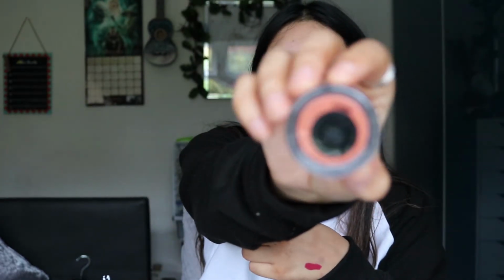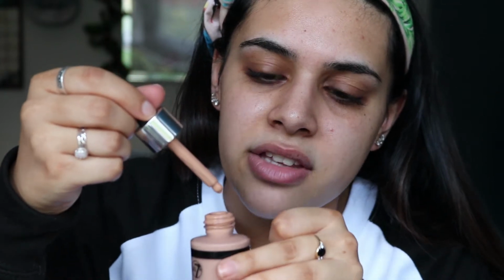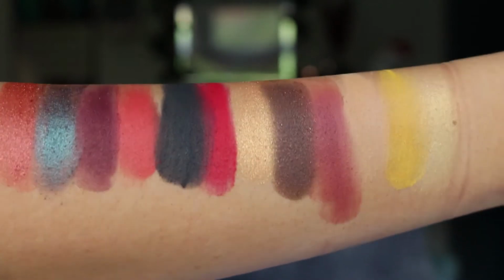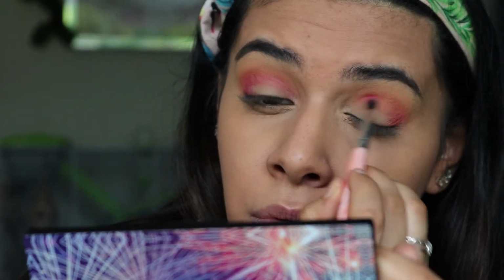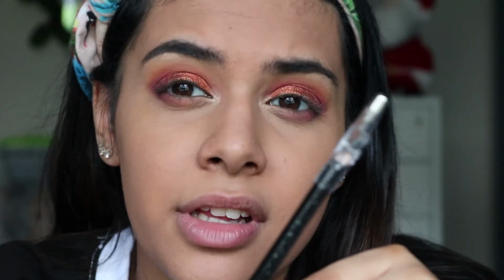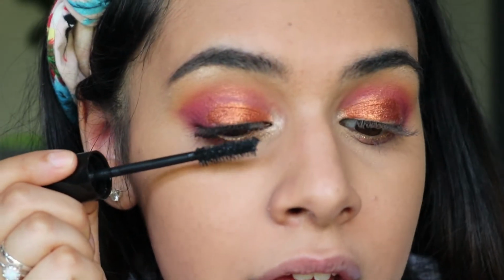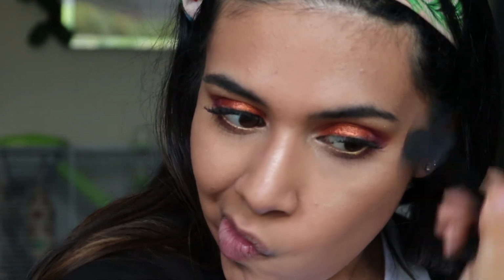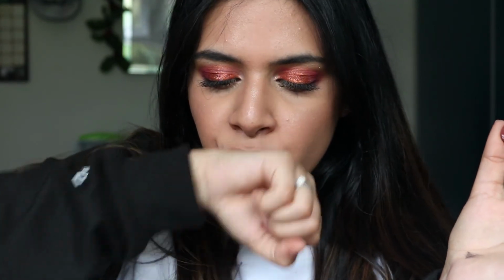FULL FACE OF FIRST IMPRESSIONS | NEW MAKEUP! | MAUMINA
update on some products:

W7 foundation: think it broke me out, i was covered in small breakouts the day after, could have beenn the elf primer but i will have to test them again when my skin is clear

Cover fx spray: the spray is supposed to be very fine but it does illuminate the skin SO nicley, HOWEVER it does have glitter in it so if you use it make you give it a good shake!

thank you for all the lovely comments and support, always appreciate it xo

📦Depop: msatwilkar

PRODUCTS USED:

ELF lock on face primer

ELF illuminating primer mist

W7 feather light foundation - natural tan

Tarte shape tape - medium and tan sand

Bourjois healthy balance powder - 55 beige

Tartlette toasted palette

NYX fire eyeshadow palette

ELF liners in boldly bronze and black bandit

LA girl glide on liner - metallic copper

Essence rock n doll mascara

Lottie london shimmer squad highlight palette

Makeup forever pro bronze fusion

Kylie cosmetics blush - x rated

ELF mist and set

Lottie london slay all day matte liquid lipstick - fleek